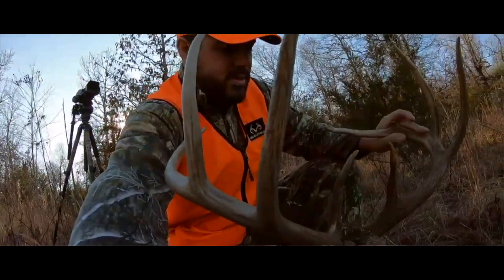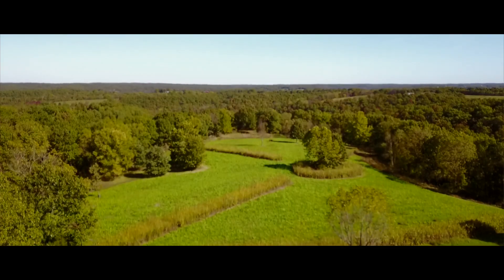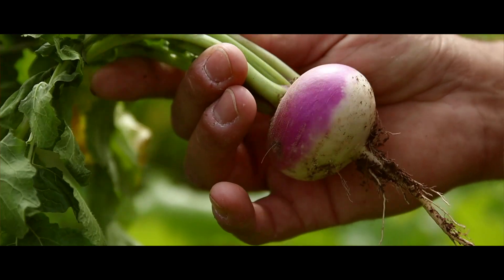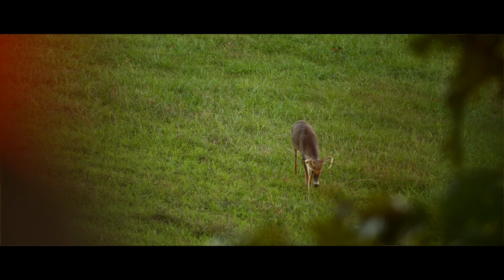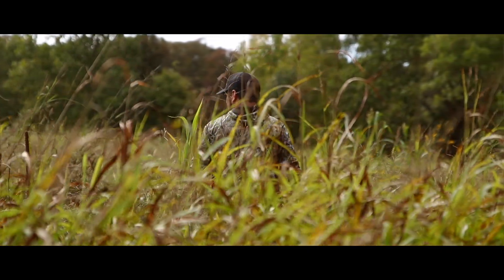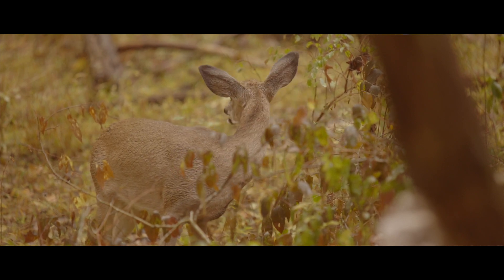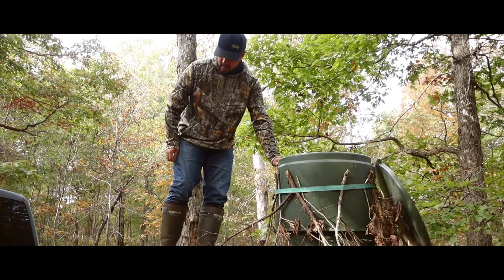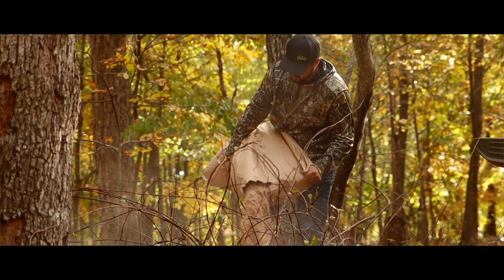How to Fill a Late Season Deer Tag | SPYPOINT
Still have a tag to punch as we move into late season deer hunting? Steven Fuller from The Huntin' Grounds tells us some of his tricks to notching that late season tag.

With colder temps moving in and deer on their feet, Steven relies on hunting food sources during these late season hunts. Finding cover and staying warm during your hunt will pay dividends in the long run.

Just because you haven't filled your tag yet doesn't mean your season is over-Steven gives us a lot of great information that will hopefully help you notch that tag that is still left in your pocket!

00:00 - Still Have a Tag in the Late Season?
00:40 - Find the Food
01:52 - Comfortable Cover
02:34 - Found it - Now What?
03:10 - Can you Feed?
03:42 - Good Luck this Late Season